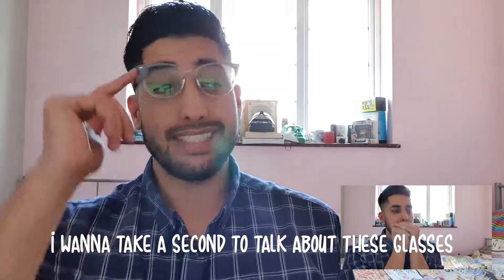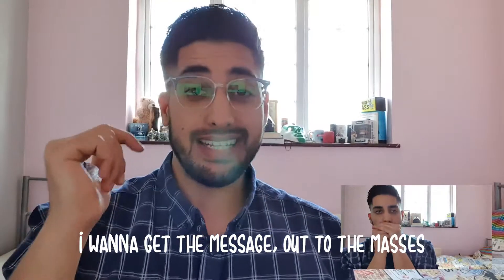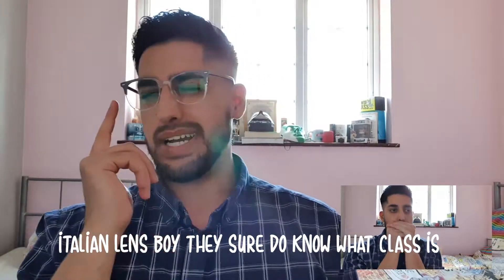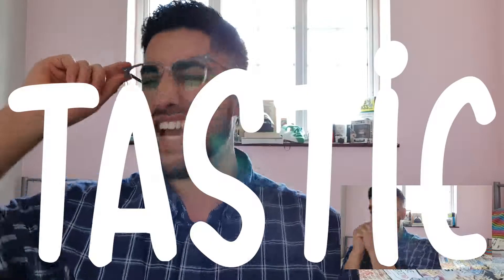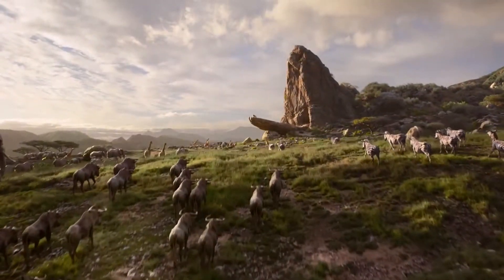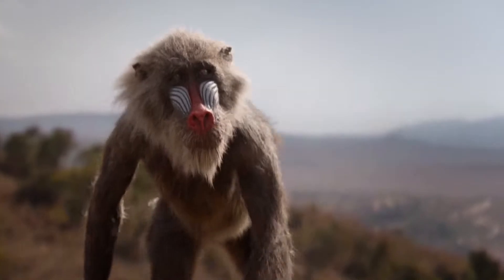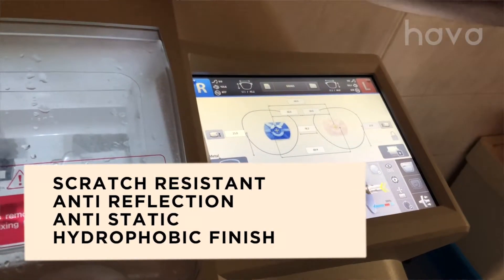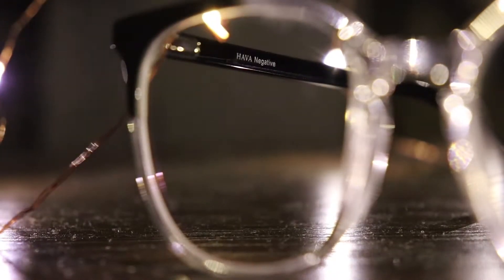Hava Optique - Negative Review!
Got a new video for you! I got some glasses from a company all the way out in Malaysia called Hava Optique. Did a review and a quick intro on the glasses. Thanks for sending out a pair Hava Optique!

Song used;